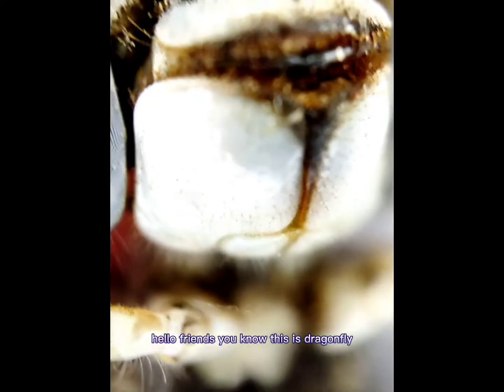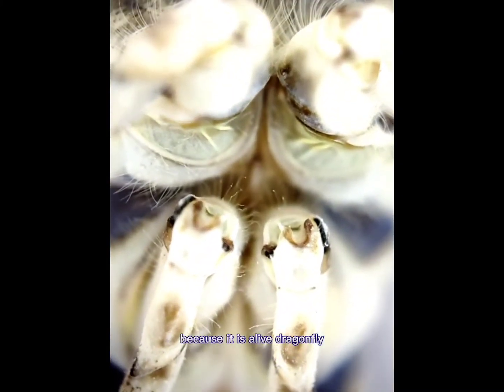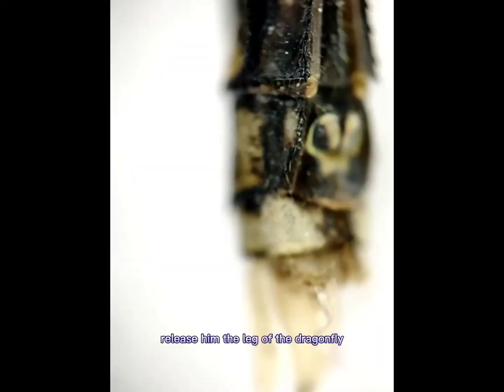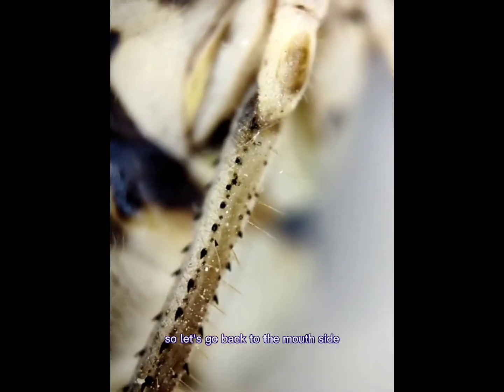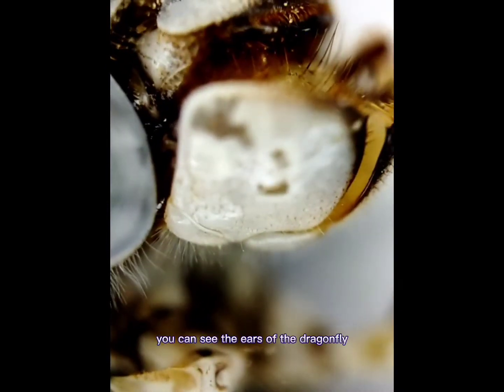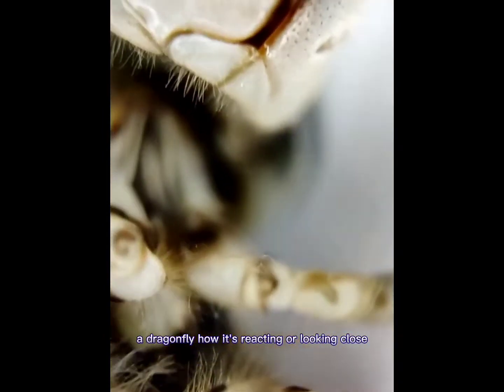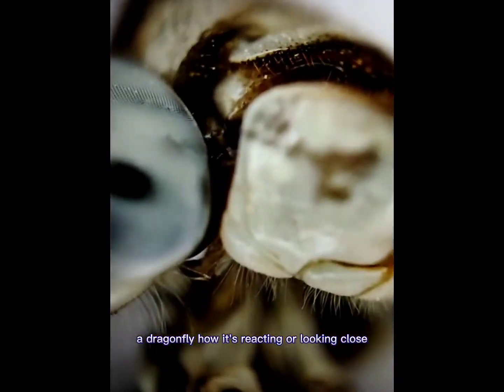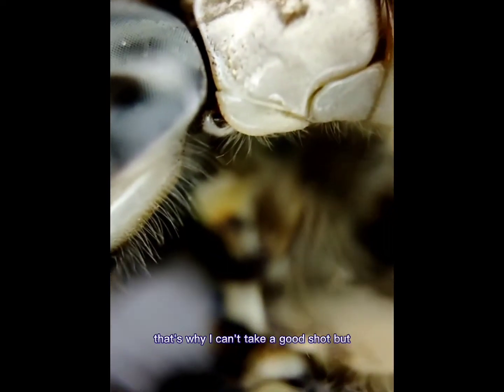LIVE Microscopic 🔬 View of | DragonFLY | Using Mobile | Mobile Videography| Photography 🐉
i caputered  a DragonFLY and hold it a record a microscopic🔬 Video at Extreme level and also live Subtitles .
Hope you Guys never seen that much close of DragonFly
you can suggest me which thing you want to see in next video. ba bye